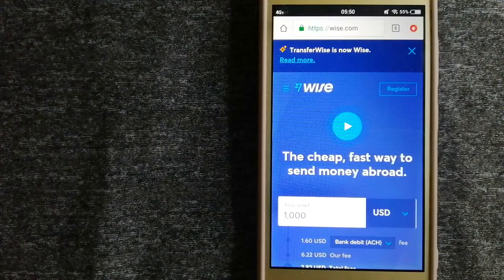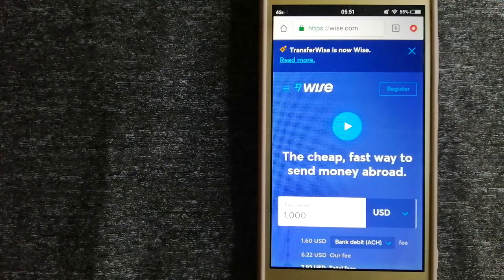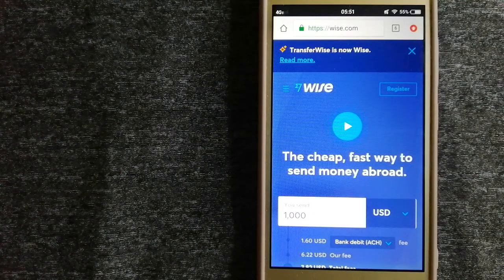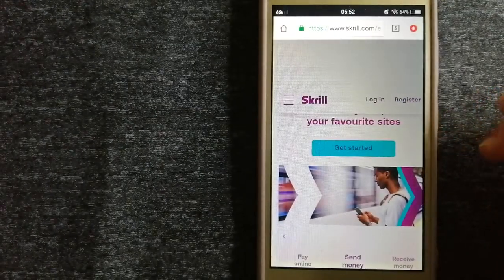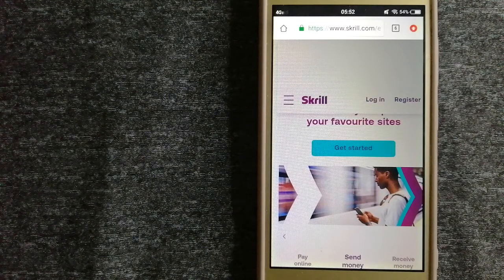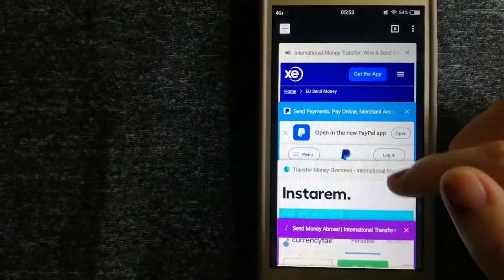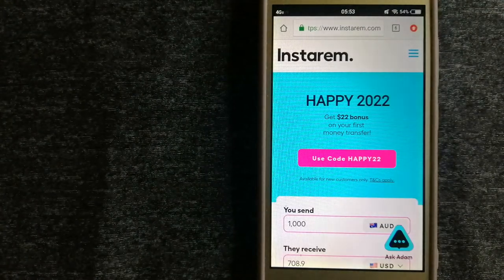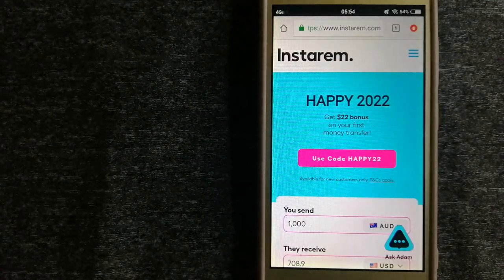🔴 How To Transfer Money Overseas From India to Ireland 🔴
Ireland (/ˈaɪərlənd/ (audio speaker iconlisten) IRE-lənd; Irish: Éire [ˈeːɾʲə] (audio speaker iconlisten); Ulster-Scots: Airlann [ˈɑːrlən]) is an island in the North Atlantic. It is separated from Great Britain to its east by the North Channel, the Irish Sea, and St George's Channel. Ireland is the second-largest island of the British Isles, the third-largest in Europe, and the twentieth-largest on Earth.[8]